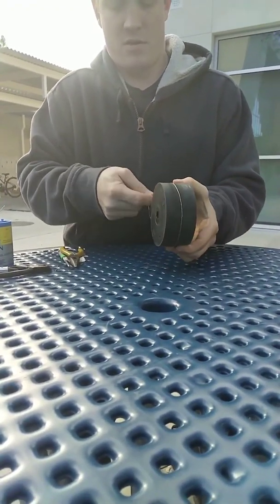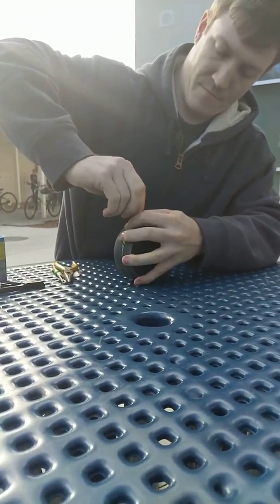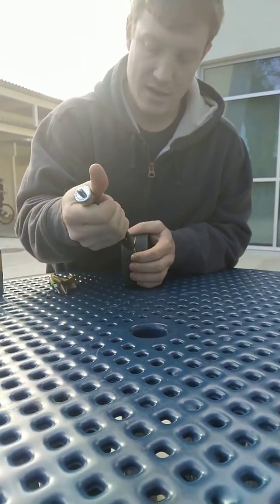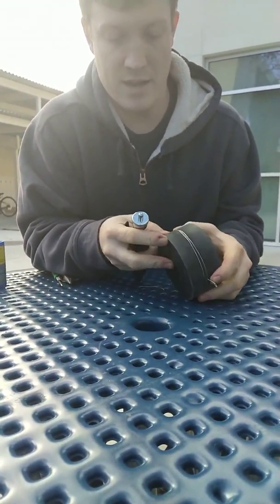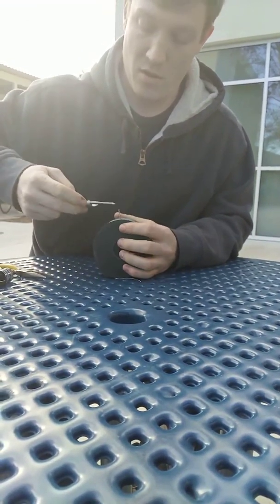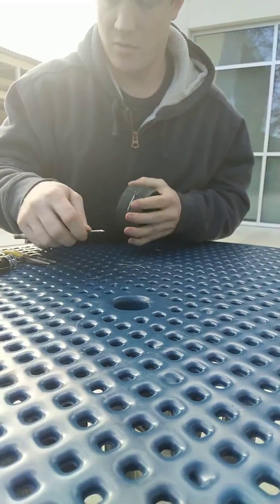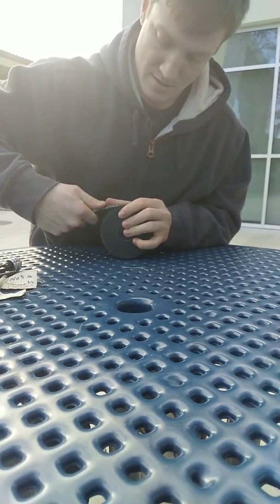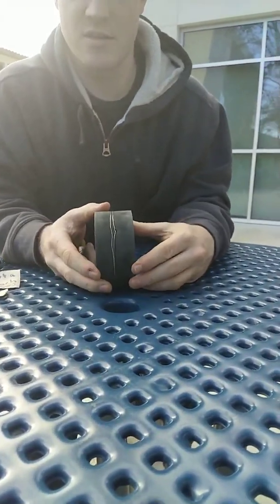Fairlane Flywheel Banding Demo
I walk through how to properly band a 4 inch fairlane wheel with safety wire to prevent high speed delamination from the steel hub